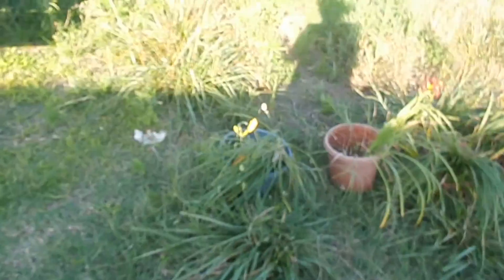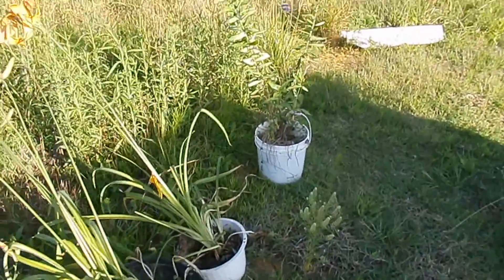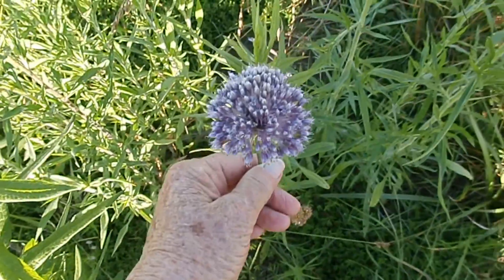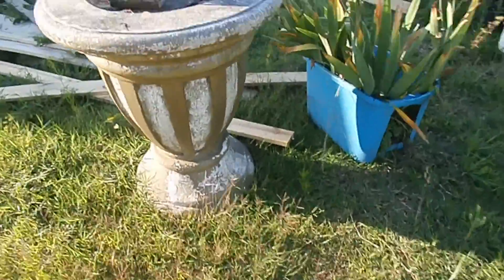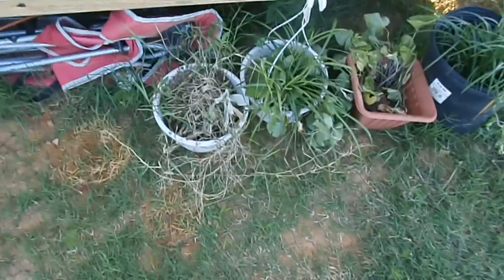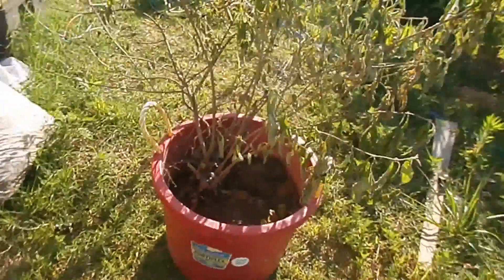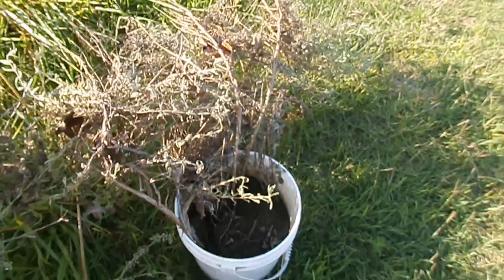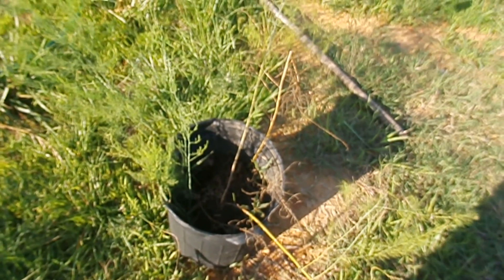Mini Homestead News - Plants around the cabin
At the end of a very hot day, I at least got the pots of my plants located where I want them. Next will be digging holes and beds and getting them in the ground! Whew! Good think I like playing in the dirt!